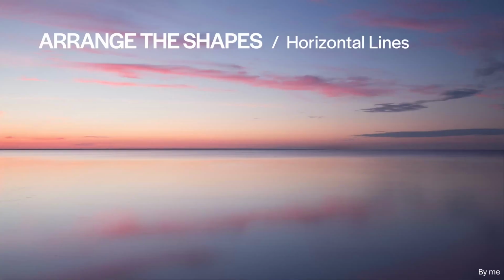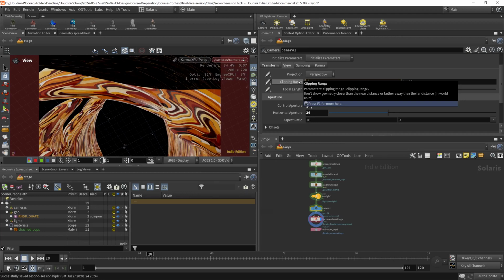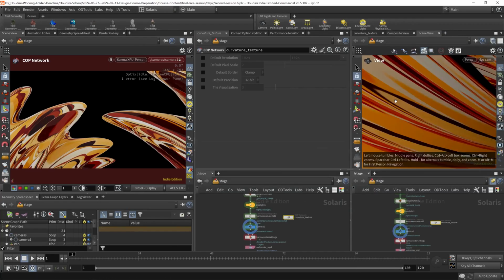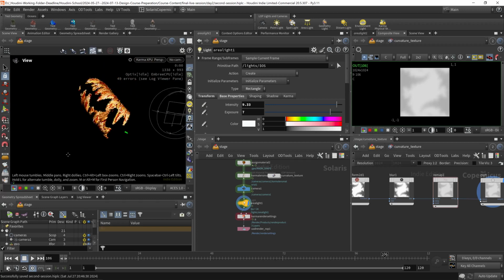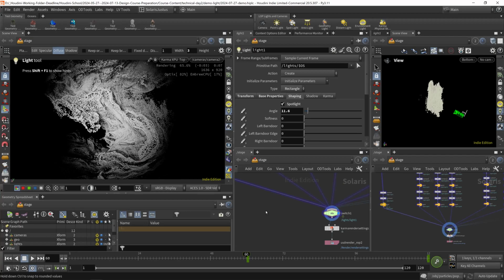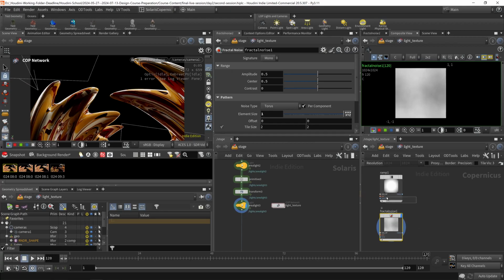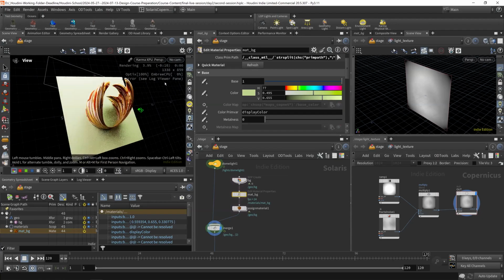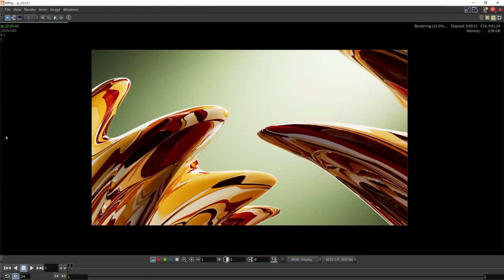H257 enHoudini School HS 121 Motion Design with Copernicus Eng Моушн дизайн с Коперником session 00